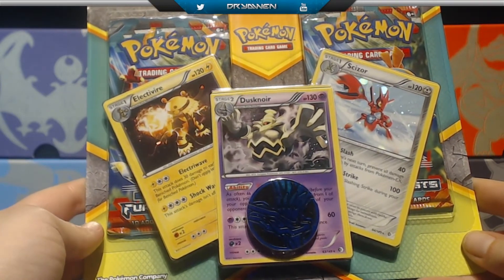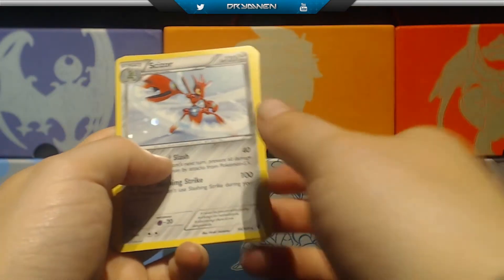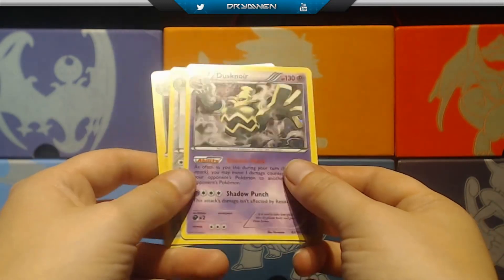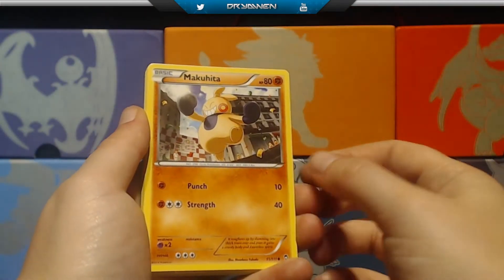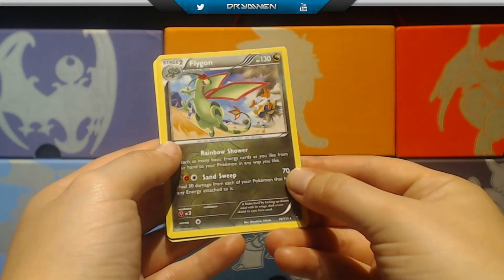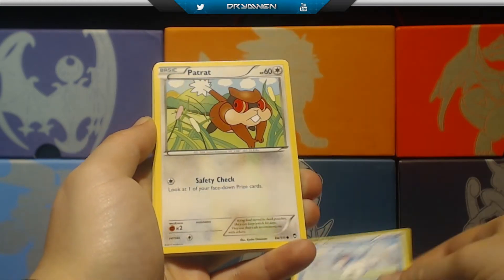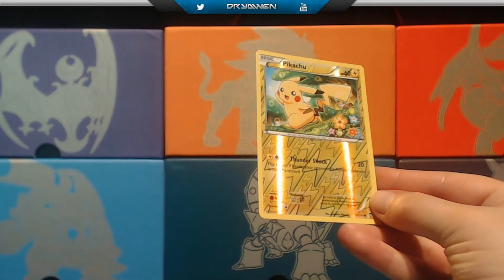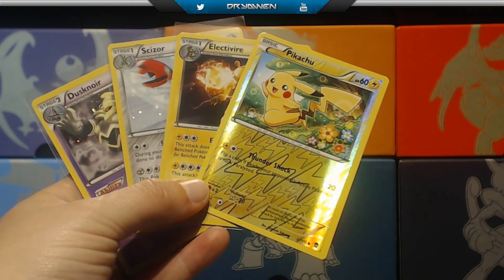Opening a Pokémon TCG Electivire, Dusknoir & Scizor blister pack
We're opening up a Pokémon Trading Card Game blister pack containing Electivire, Dusknoir and Scizor promos and 2 XY Furious Fists booster packs as well as an Xerneas coin. I at first assumed it was an Arceus coin because I simply can't tell the Pokémons apart on those iffy coins *shakes fist*

More info
Pokémon has been around for 20 years now and I've started collecting the Pokémon TCG cards about six months ago. To this very day, I'm still very much in love with Pokémon and I will continue to do so.